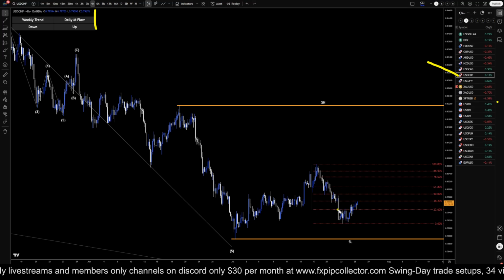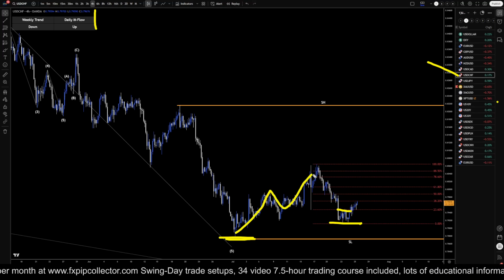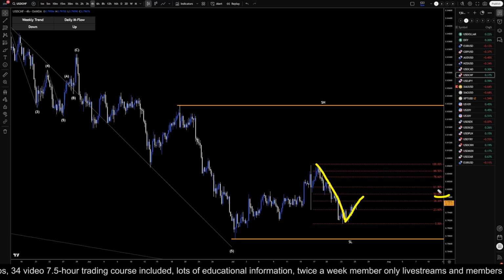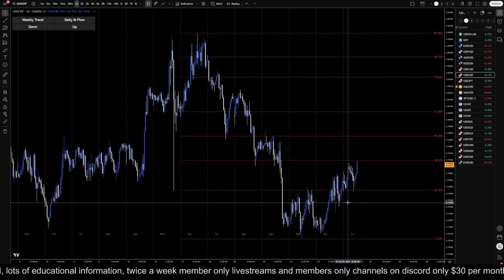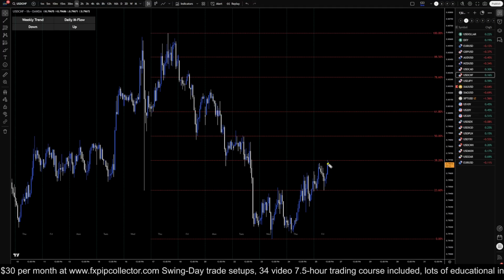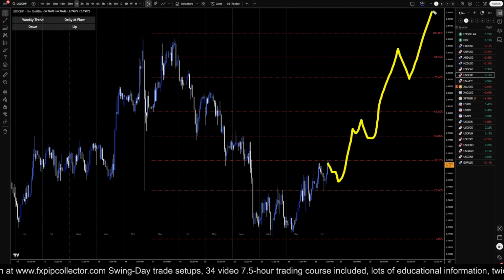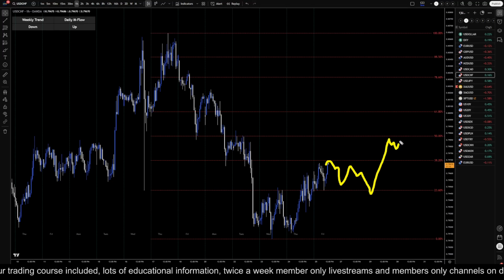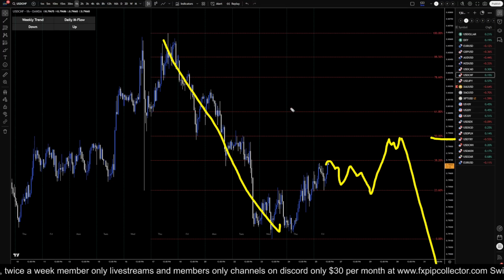USDCHF Forecast and Technical Analysis for July 25, 2025